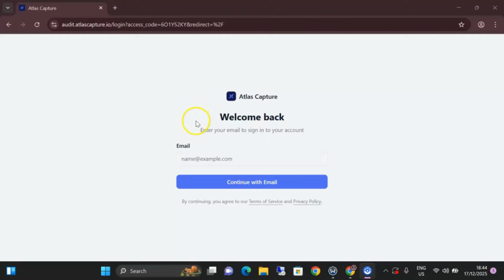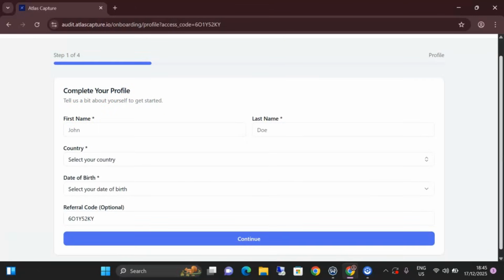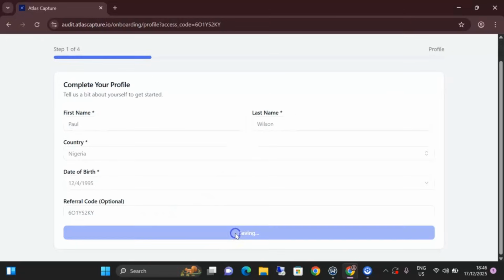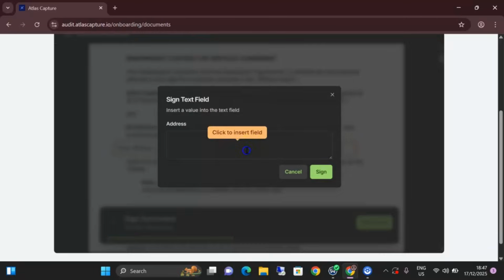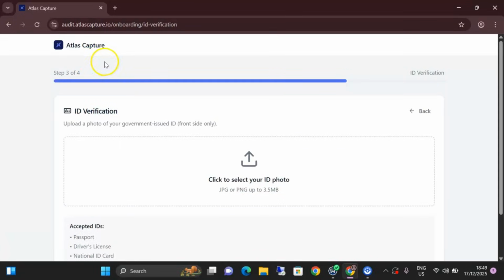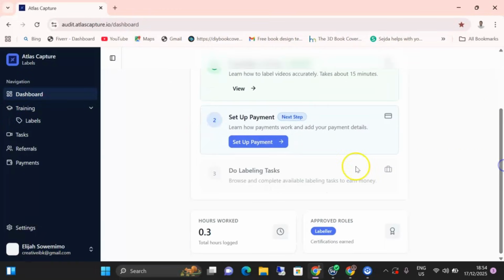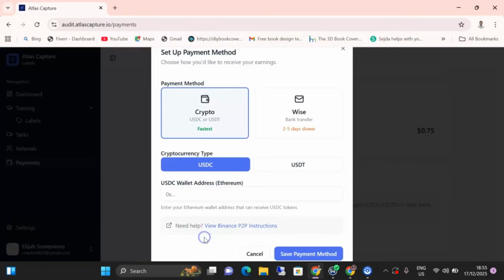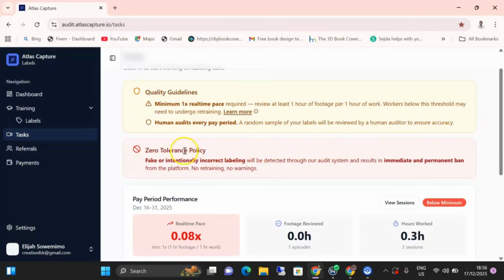Make Money on Atlas Capture Video Prompt Editor No Experience Hiring Worldwide 2026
Atlas Capture is one of the best platforms offering remote video prompt editor jobs and AI data annotation work. These jobs are available worldwide, including the USA, Canada, UK, and Africa, and you don’t need any prior experience to apply.

In this video, you’ll learn:

What Atlas Capture is

How video prompt editing works

How much you can earn monthly

Tips to get accepted faster

If you’re looking for a legit work-from-home job, online jobs with no experience, or a way to make money online in 2025, this video is for you.

👉 Watch till the end so you don’t miss important steps that can affect your application.

💬 Comment “ATLAS” if you want more updates